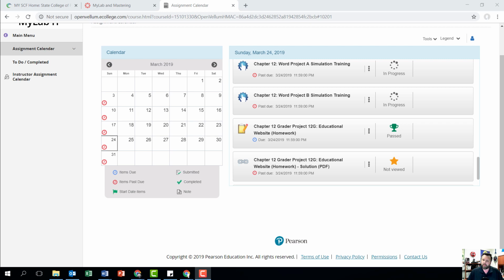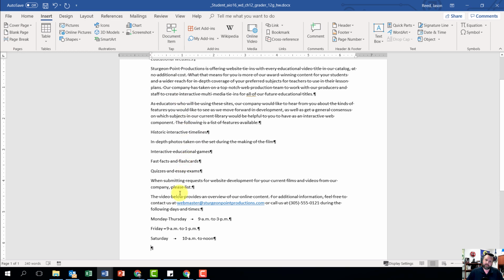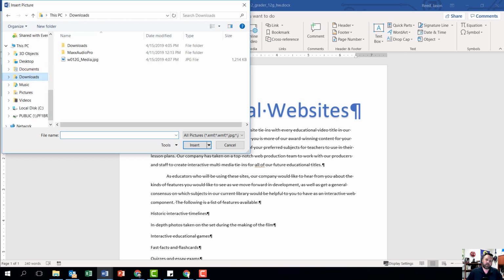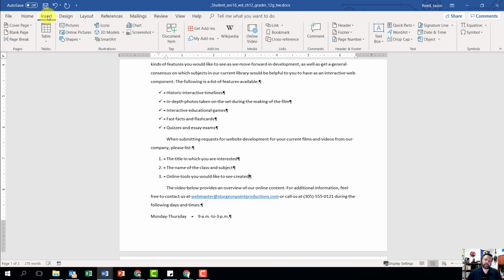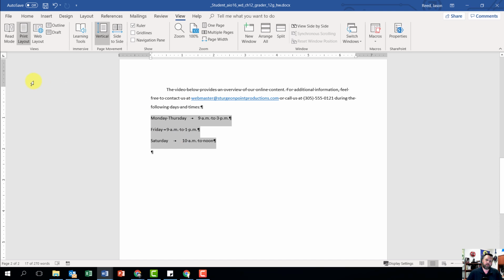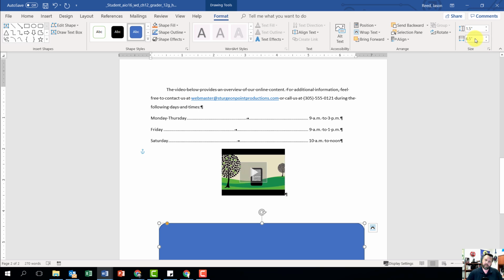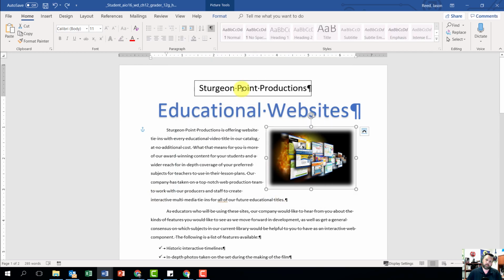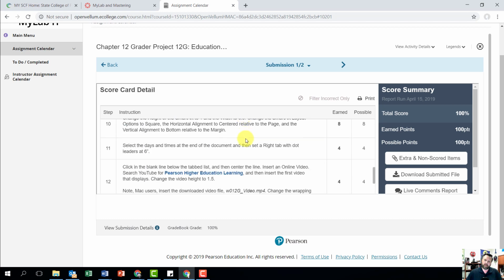CGS 1000 Word Chapter 12 Grader Project Walktrough